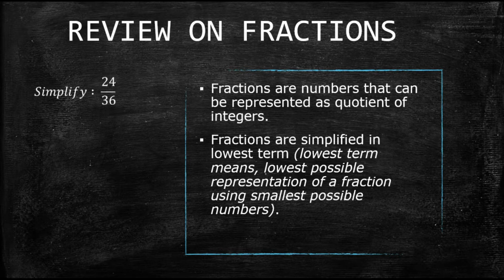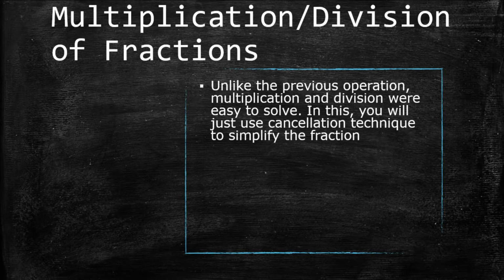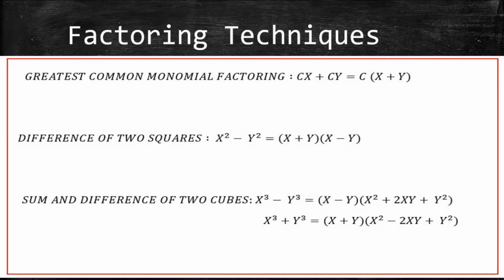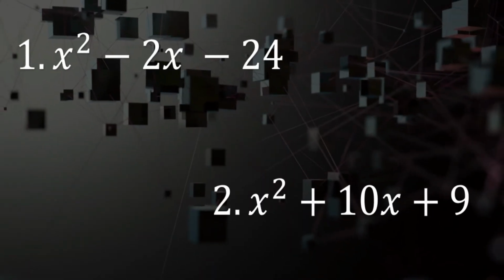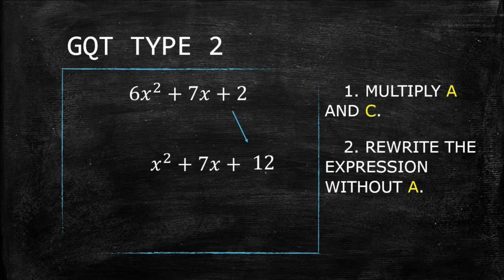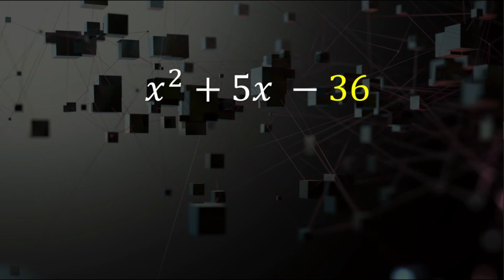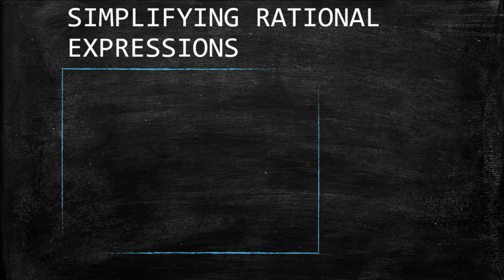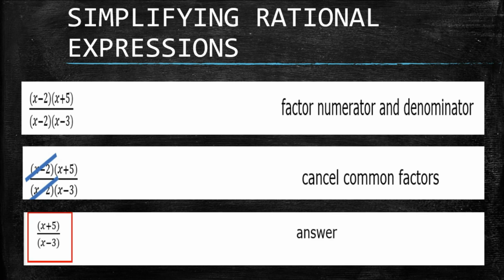GENERAL MATHEMATICS SHS 11: WEEK 2 LESSON 1 PREPARATION FOR RATIONAL FUNCTIONS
WEEK 2: LESSON 1 REVIEW LESSONS FOR RATIONAL FUNCTIONS
-FRACTIONS
-FACTORING